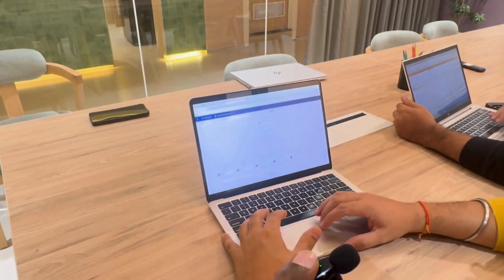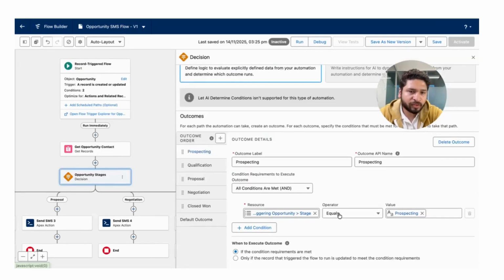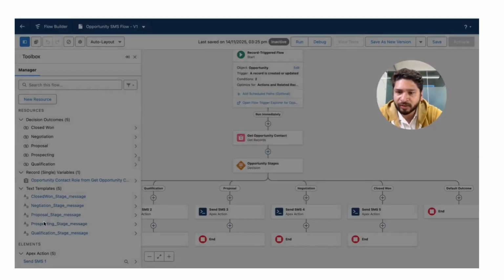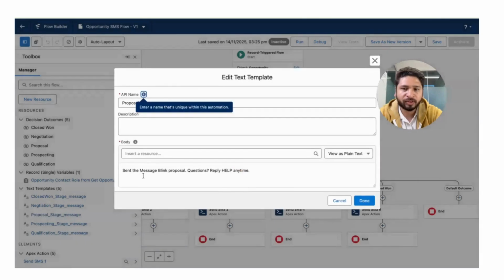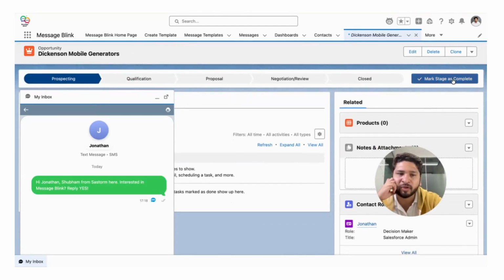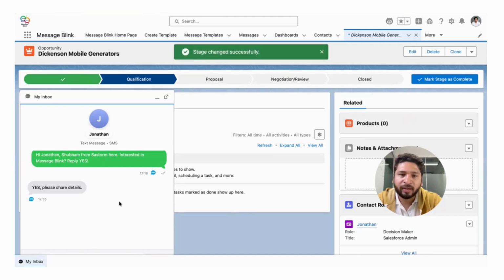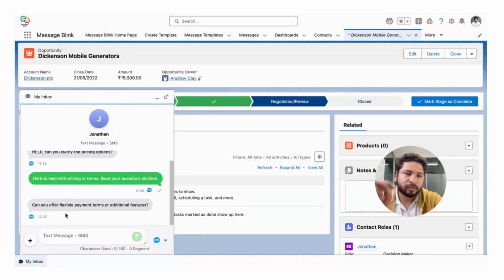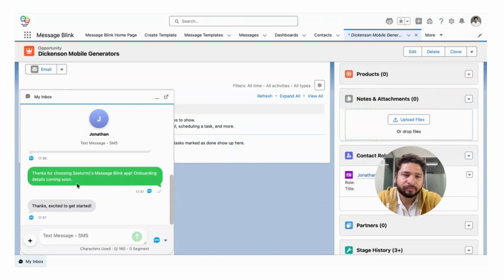Salesforce Flow SMS Automation (Record-Triggered) - Explained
In this comprehensive tutorial, discover how to effortlessly send SMS messages directly from Salesforce using Flows enhanced by Message Blink. Whether you're a Salesforce admin, marketer, or developer, this guide will walk you through the entire setup process, enabling you to automate your customer communications, enhance engagement, and improve your sales and support workflows without writing complex code.

What You Will Learn in This Video:

How to set up Salesforce SMS automation with Message Blink

Step-by-step process to connect Message Blink with Salesforce Flows

How to create trigger-based SMS notifications for leads, opportunities, or support cases

Tips for customizing SMS templates for better personalization

Best practices for compliance and deliverability

How to monitor SMS delivery reports and optimize your messaging campaigns

This tutorial is ideal for Salesforce users looking to leverage SMS marketing, customer support notifications, or automated alerts to drive better engagement and higher response rates.

Why Use Message Blink for Salesforce SMS Automation?
Message Blink offers a robust, easy-to-integrate SMS solution that seamlessly connects with Salesforce, allowing you to automate follow-ups, reminders, alerts, and notifications through a simple, user-friendly interface. Improve your communication response rates, automate routine tasks, and enhance your customer experience with effective SMS workflows.

Salesforce Administrators and Developers looking to implement SMS automation

Marketing teams aiming to boost customer engagement with targeted messaging

Customer Service teams automating notification workflows

Salesforce Consultants and Solution Architects seeking reliable SMS integration solutions

Optimize Your Salesforce & Messaging Strategy Today!
Harness the power of SMS automation in Salesforce with Message Blink. Watch this video to transform your customer interactions, increase operational efficiency, and achieve higher conversion rates with minimal effort.